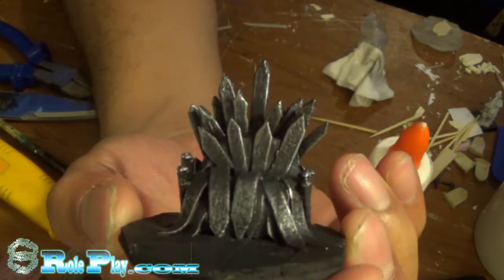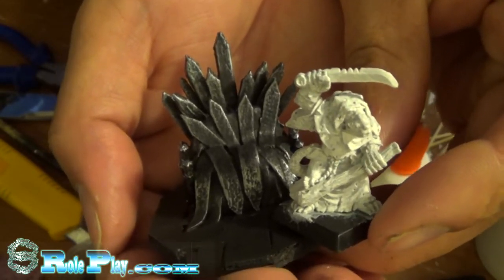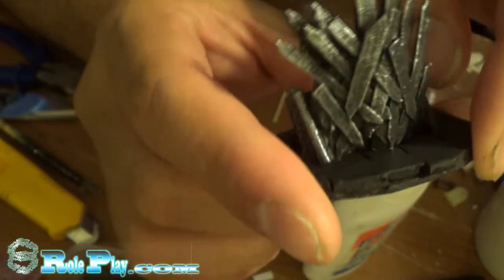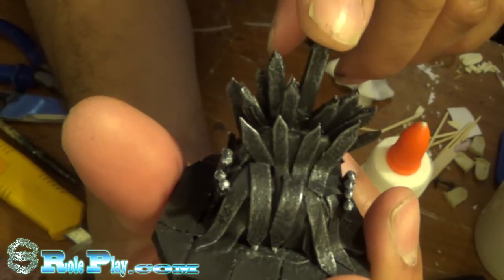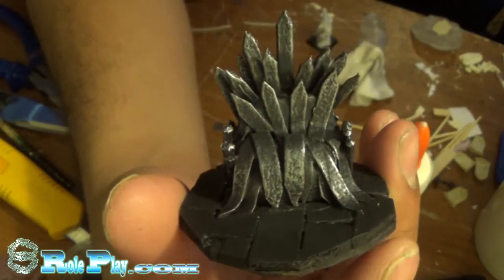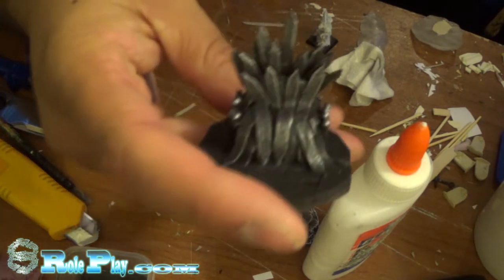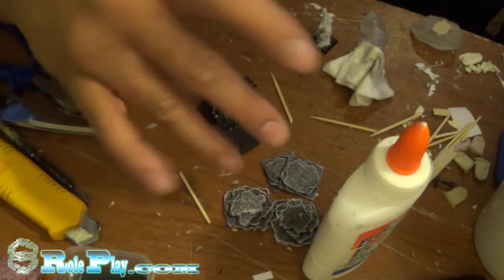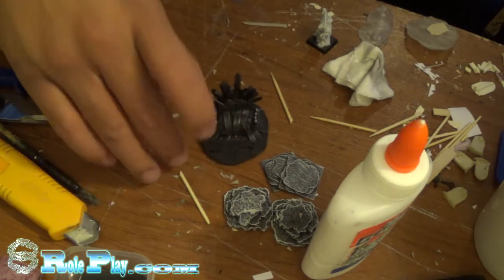How To Make an iron throne aka Throne of Swords VLOG 042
The gauntlet has been thrown and I took up the challenge. Well here it is . . my version of a 25-28MM iron throne or throne of a thousand swords!

Well this is how I did it, now we're waiting on vids from all you great crafters out there to see how you made yours!